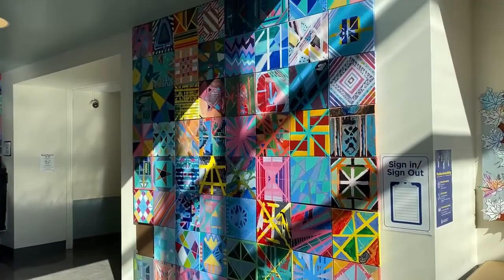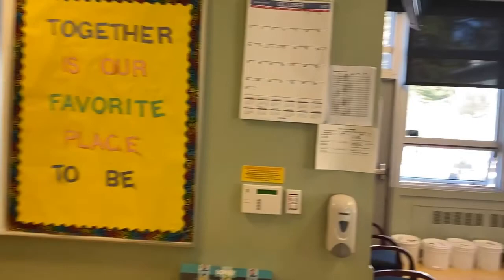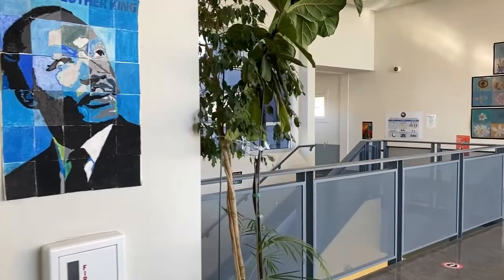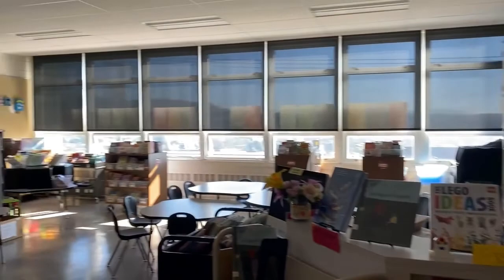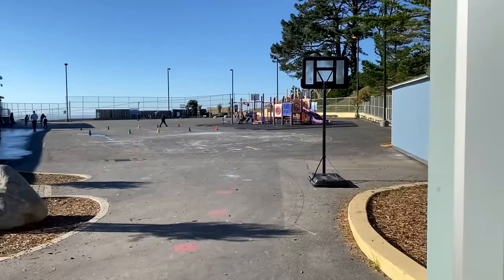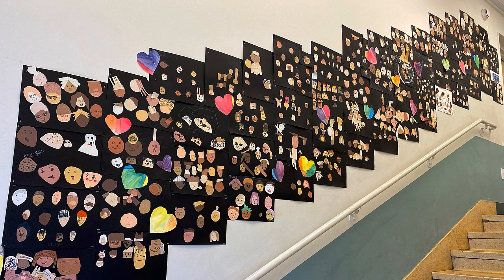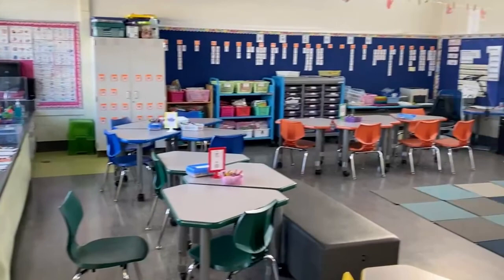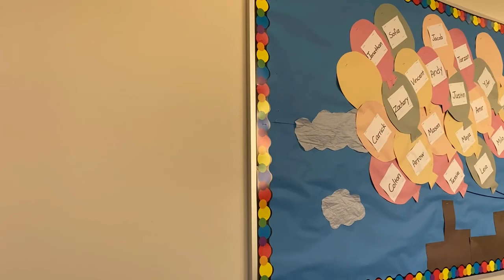Jose Ortega Elementary Virtual School Tour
A quick virtual tour of the campus of Jose Ortega Elementary School in San Francisco.

Subtítulos en español. 本片配有中文字幕。